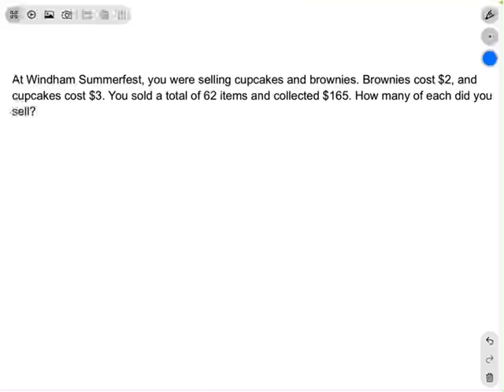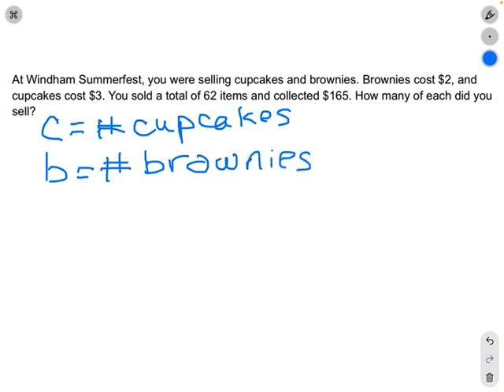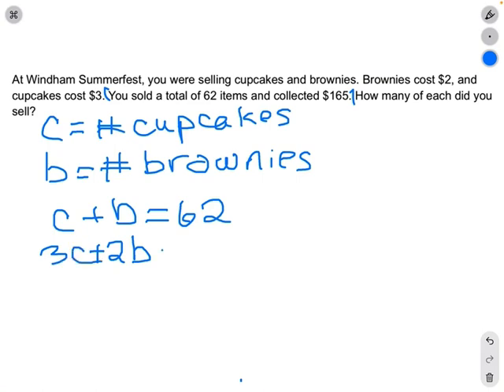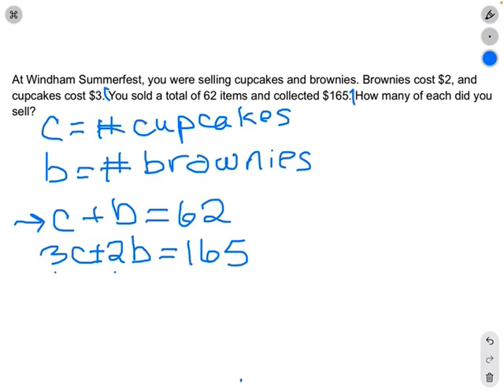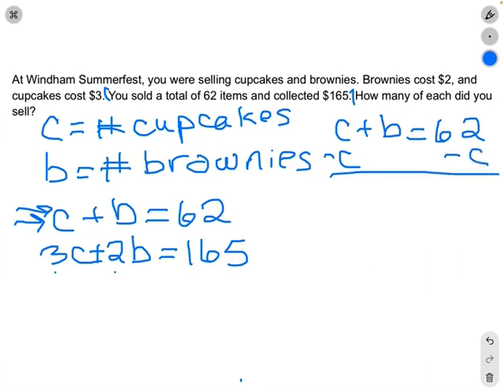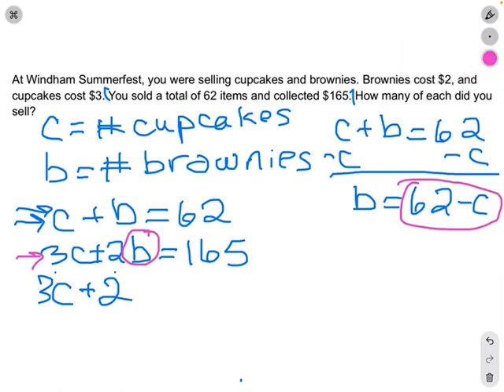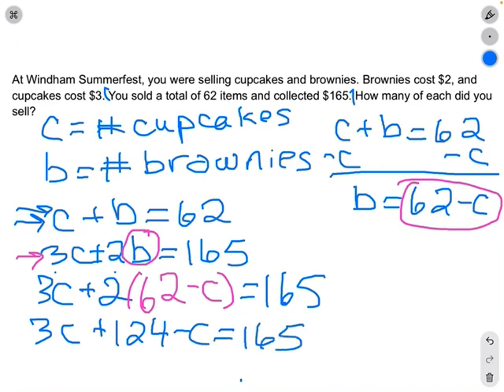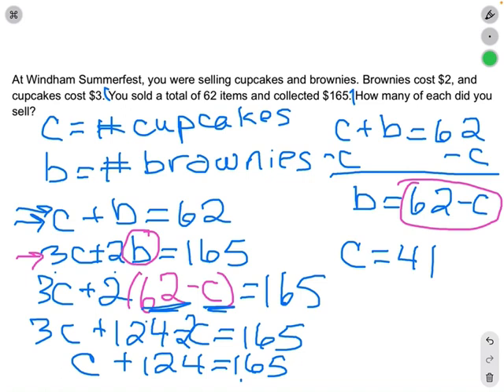writing and Solving systems